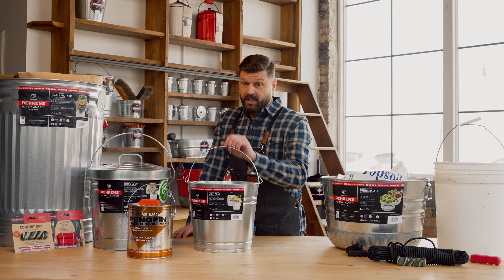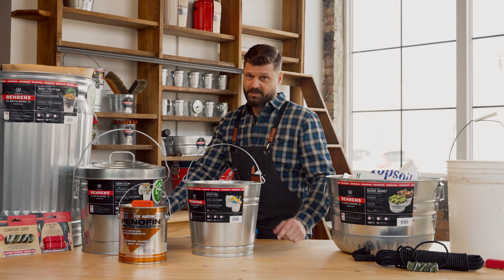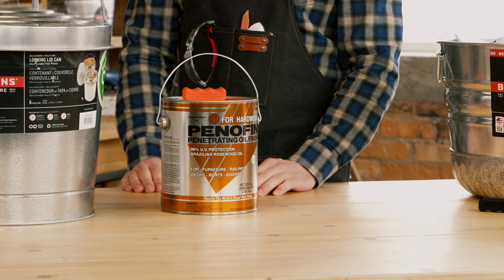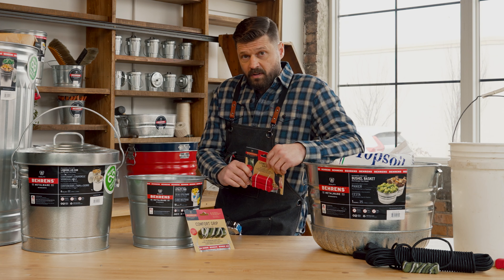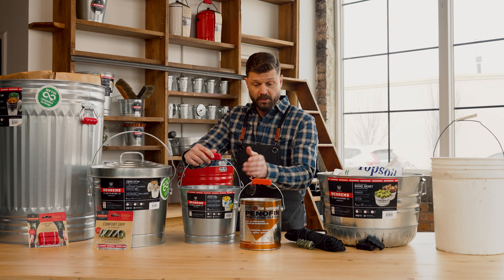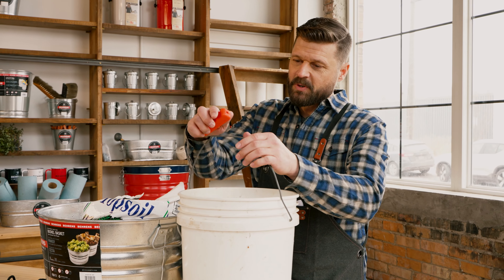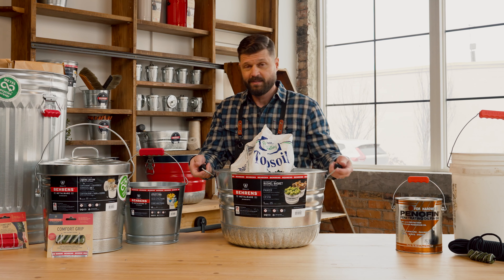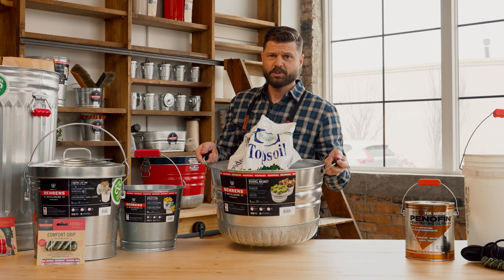Behrens Comfort Grip™ | Show Your Hands Some Love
Behrens Comfort Grip Handles save your hands when carrying heavy loads. No more pain when carrying pails of heavy rock, full paint cans and more. Learn about the best new tool on the market, and show your hands some love!